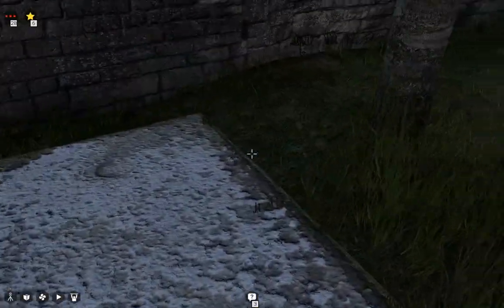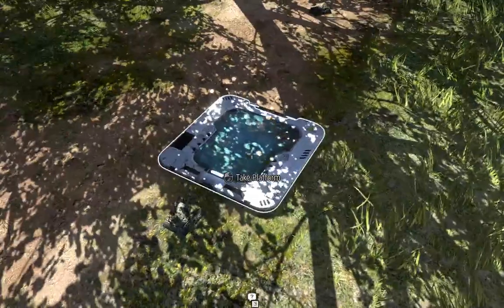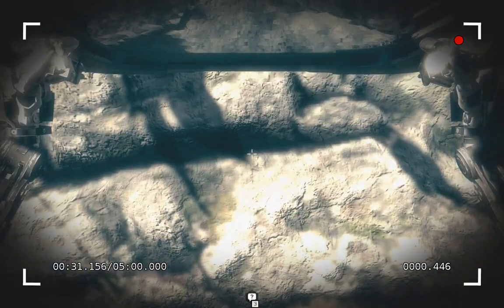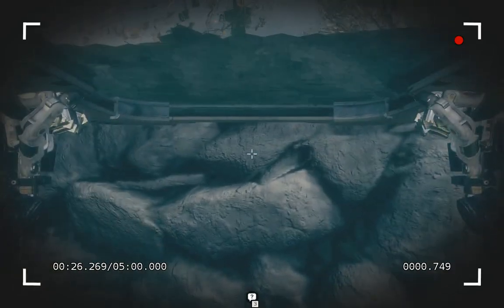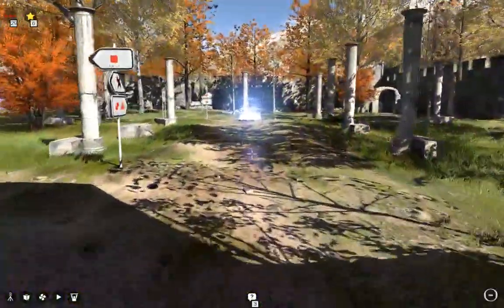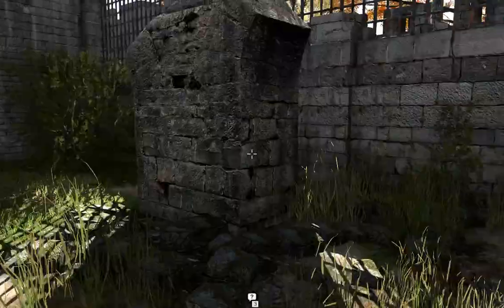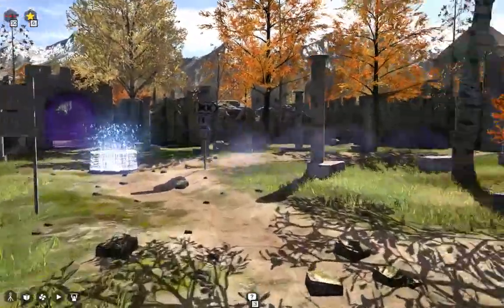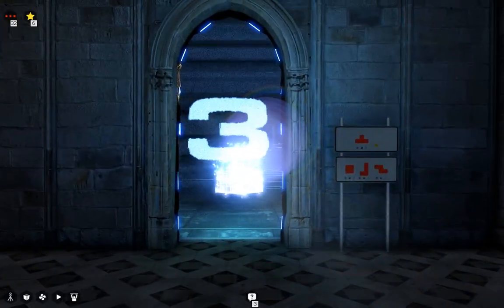27. The Talos Principle - Good people get treated good, bad people get smited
Let's play The Talos Principle! This is my blind playthrough of the first person mystery puzzle game The Talos Principle.